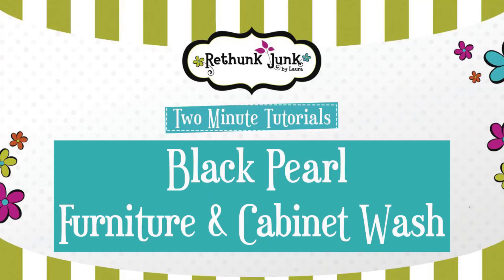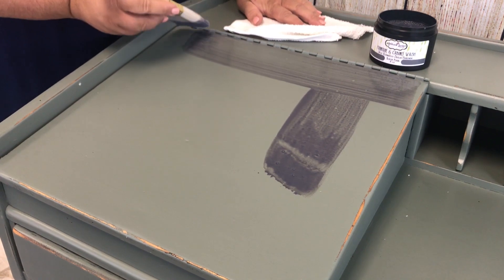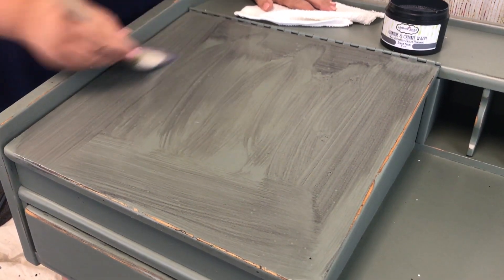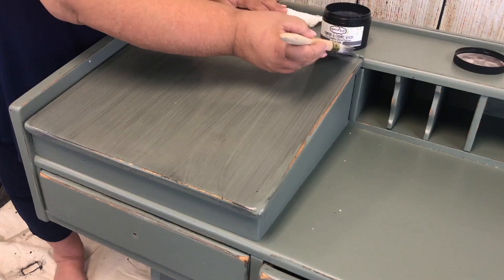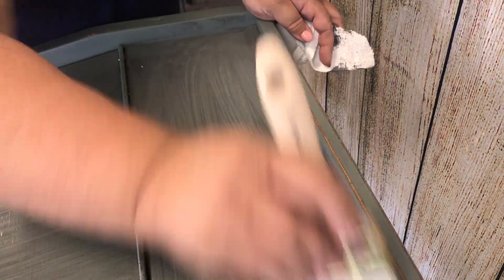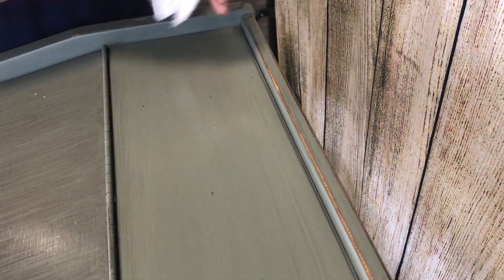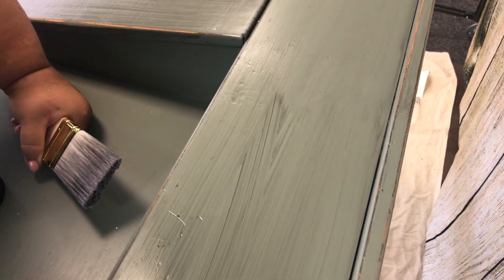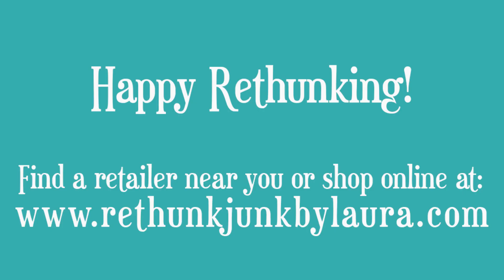Black Pearl Furniture Wash - Two Minute Tutorial with Rethunk Junk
This Two Minute Tutorial is all about how to get a washed effect on your painted furniture pieces. We are using Rethunk Junk Wash in Black Pearl over a piece that was painted Timeless Teal.